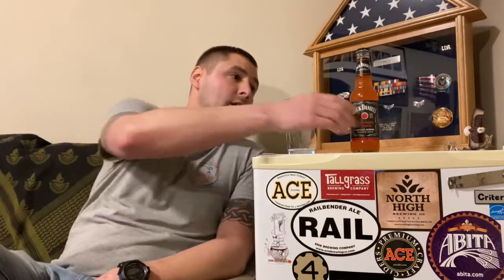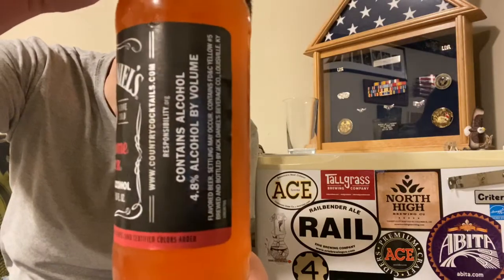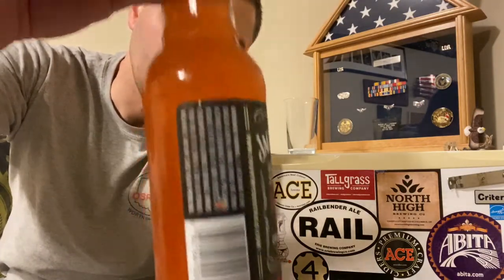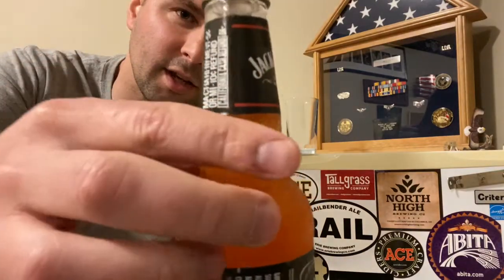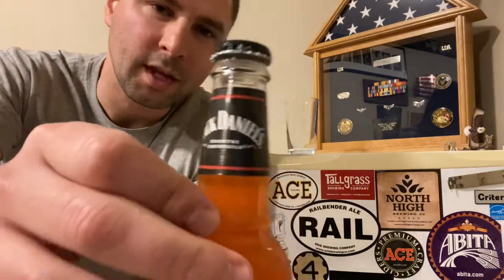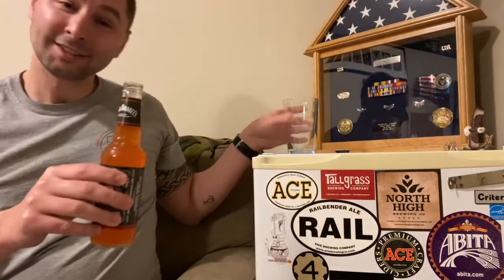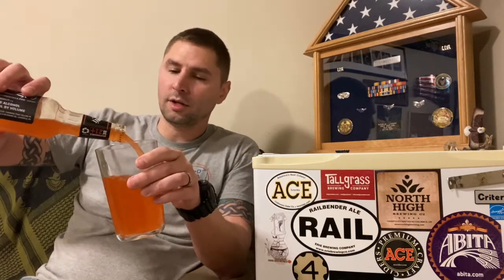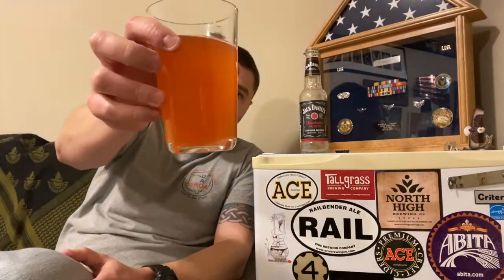Jack Daniel’s Downhome Punch